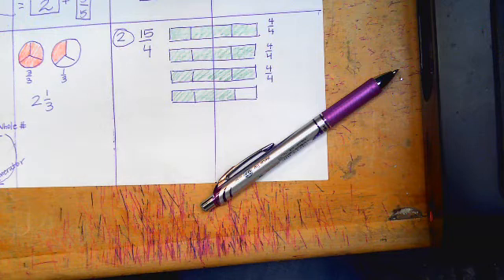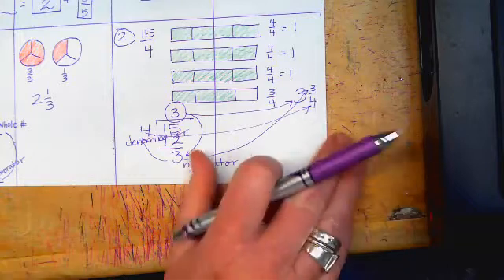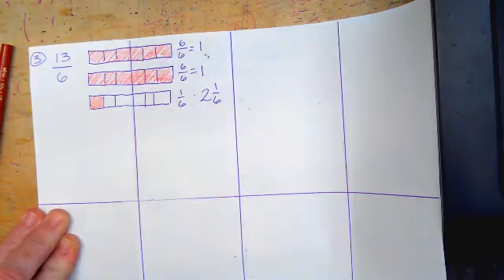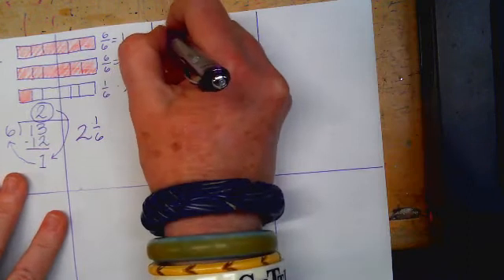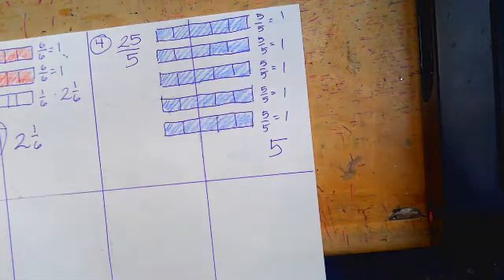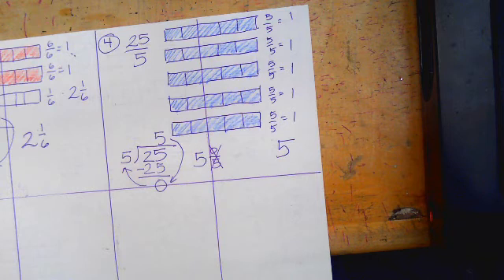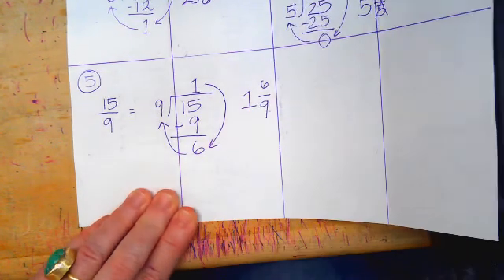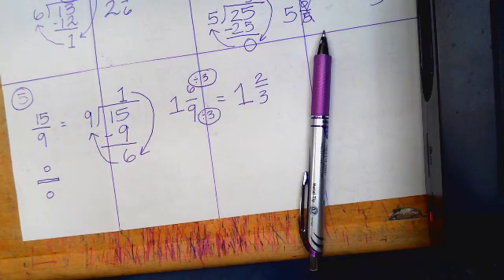Lesson 6 point 5 pages 264 to 266 Part Two